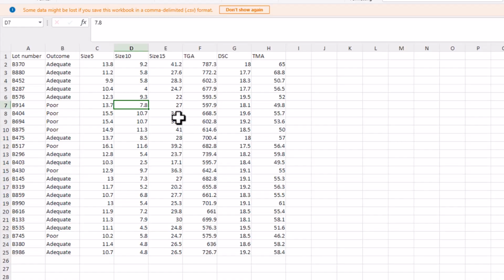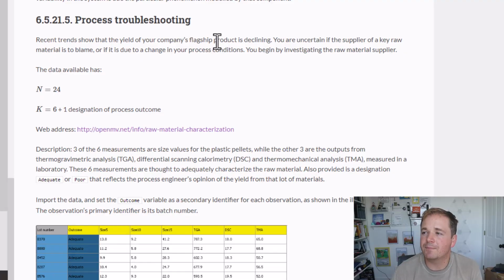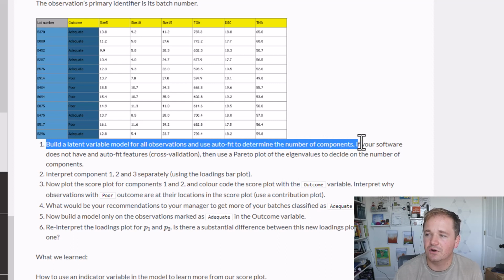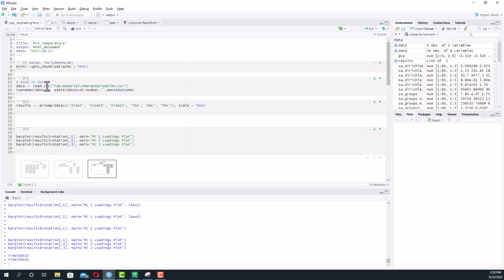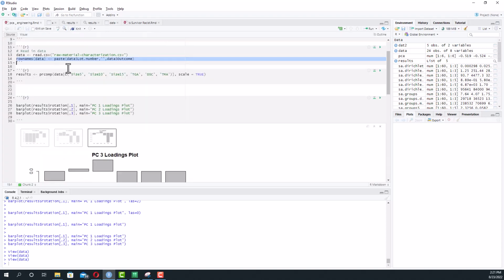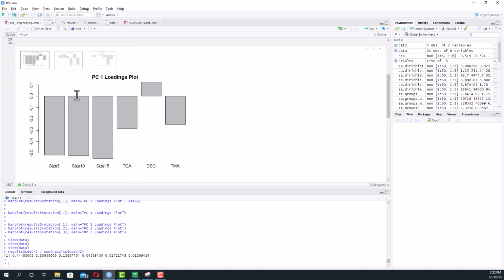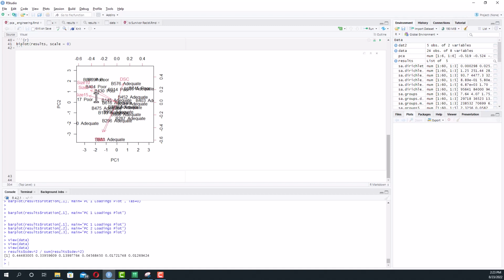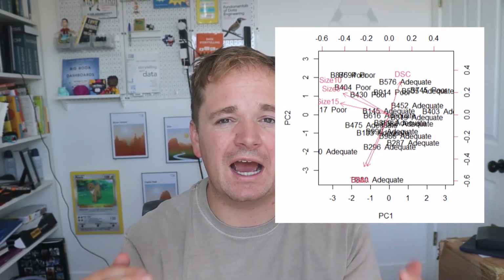Engineering Data Analysis with R (PCA)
In day 22 of 30 days of data science projects. We show how engineers can use PCA (principal component analysis) to troubleshoot their process data and help fix their problem